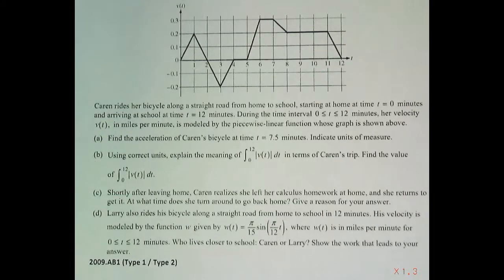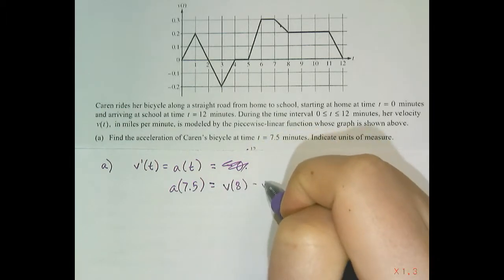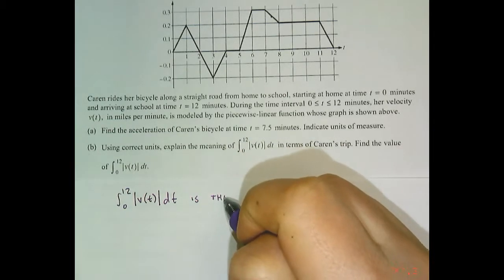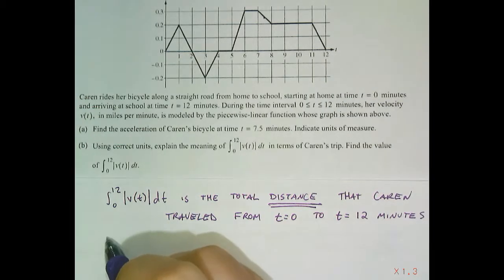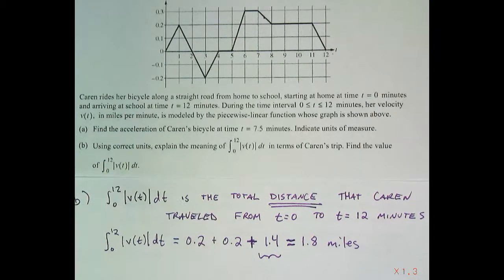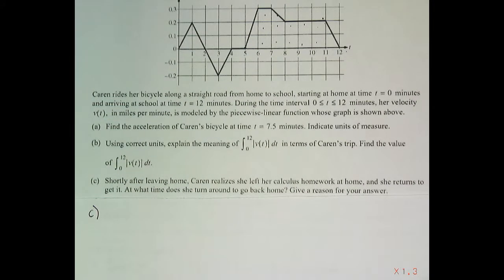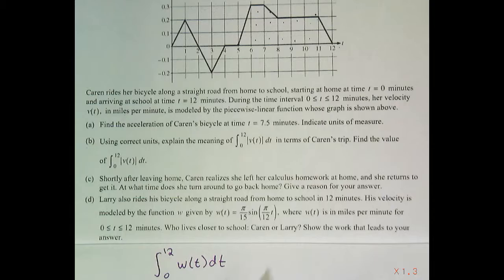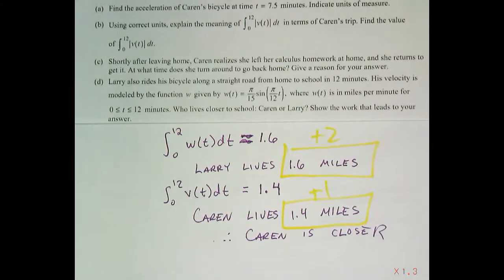2009.AB1 (Type 1-Rate & Accumulation / Type 2-Particle Motion)